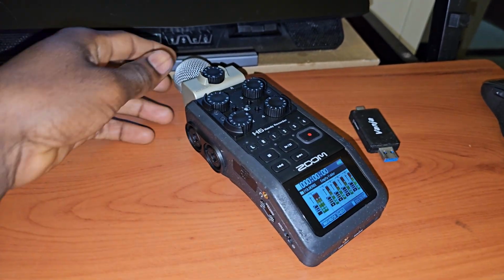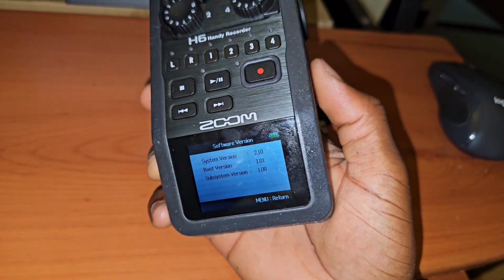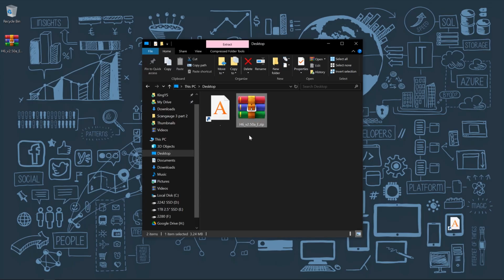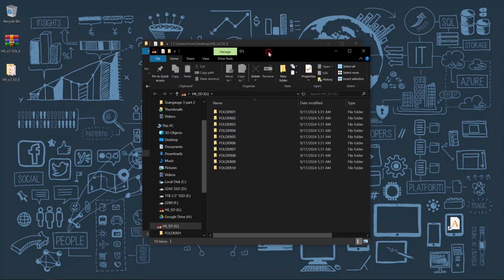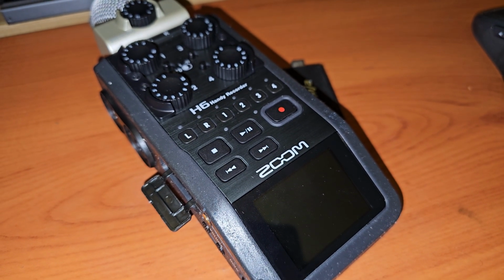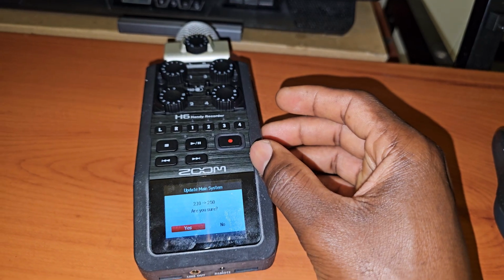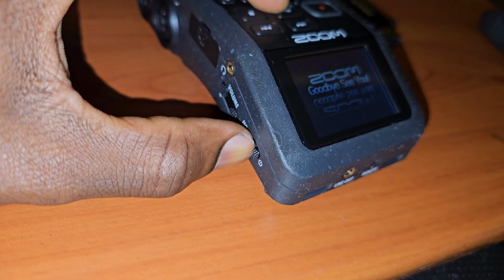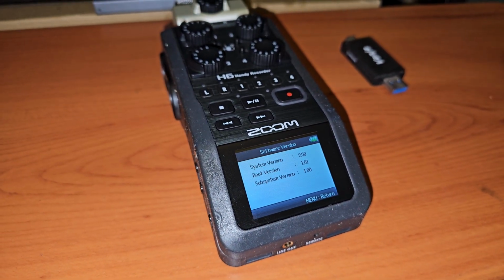How to Update ZOOM H6 firmware?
In this video, I’ll walk you through the entire process of updating the firmware on your Zoom H6 recorder. Whether you're a beginner or an experienced user, keeping your device up to date is essential for optimal performance and access to the latest features. I’ll cover everything you need to know, from downloading the correct firmware file to successfully installing it on your Zoom H6.

What You’ll Learn:
- How to check your current firmware version
- Preparing your SD card for the update
- Step-by-step instructions to install the firmware
- Troubleshooting tips in case you run into any issues

Updating your Zoom H6 is quick and easy when you follow this guide, so grab your recorder and let’s get started!

Links:
- ZOOM H6
- Recommended SD Card for Zoom H6